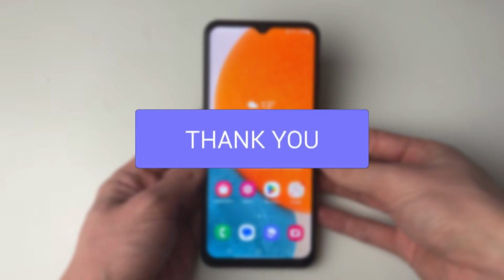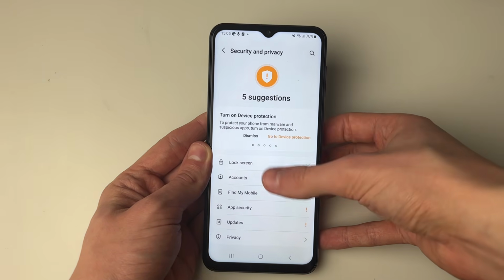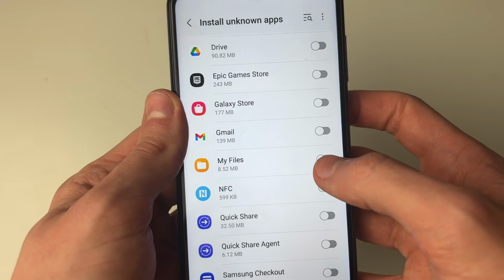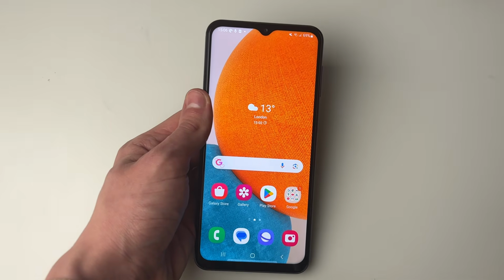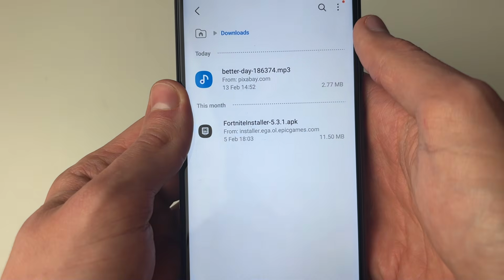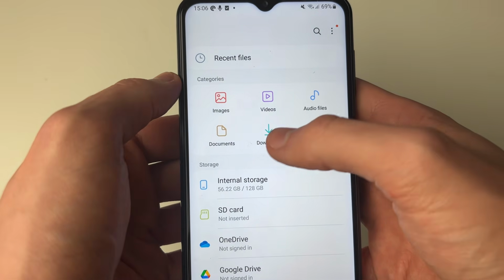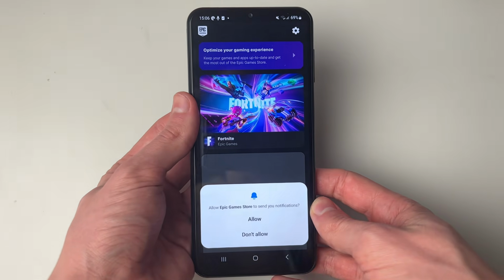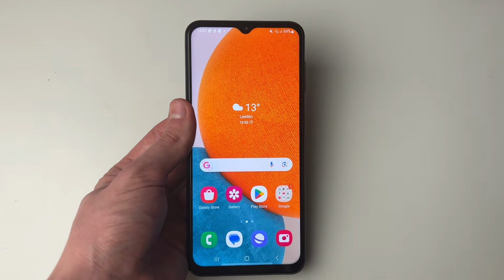How To Install APK In Android - Full Guide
Learn how to install apk in android in this video.

GuideRealm